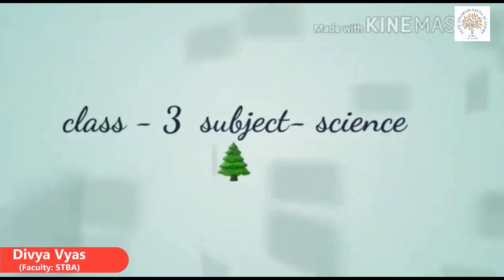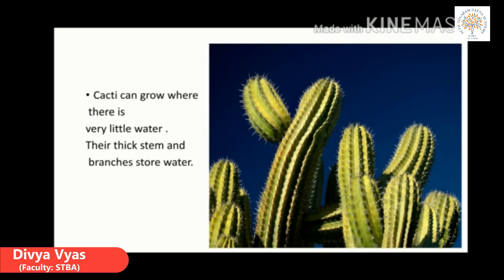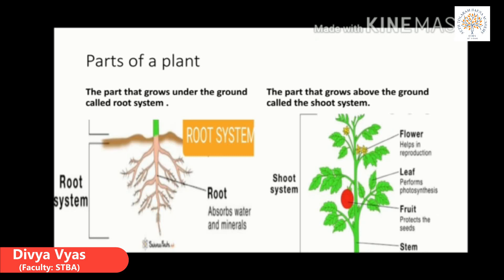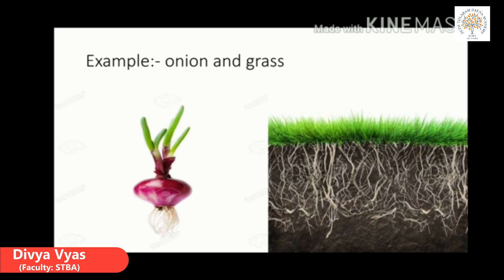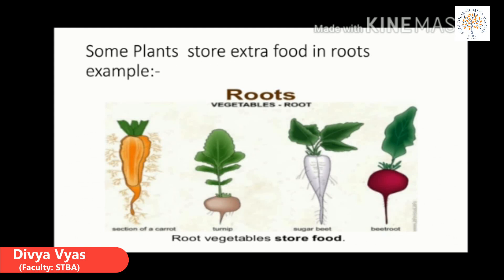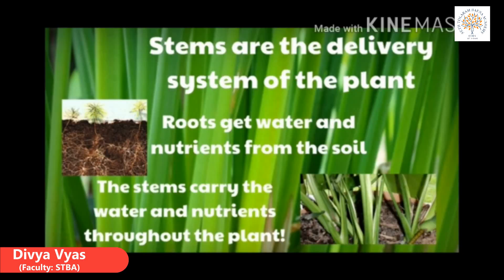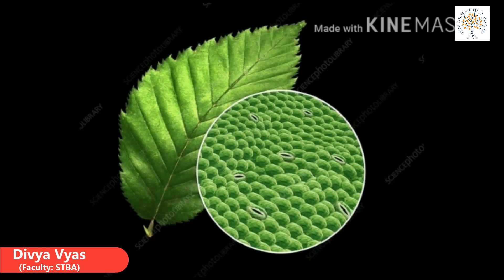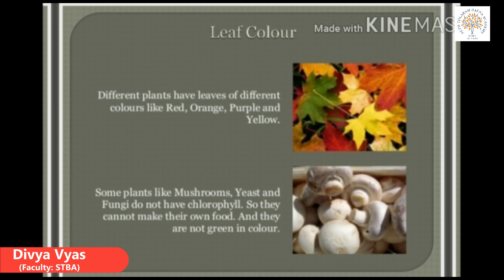STBA Online Class 3 Subject : Science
Subject : Science
Teacher : Divya Vyas
Copyright @ Seth Tolaram Bafna Academy , Bikaner